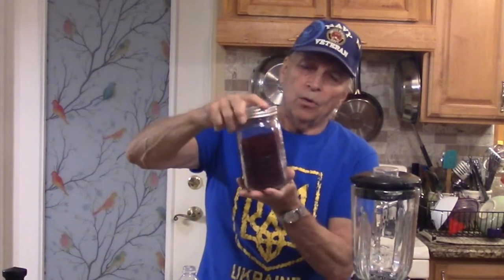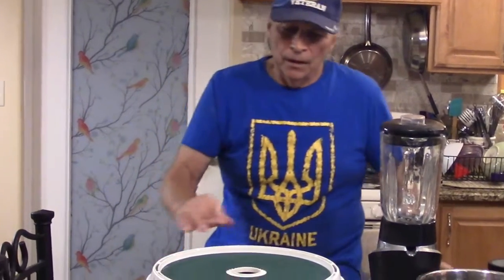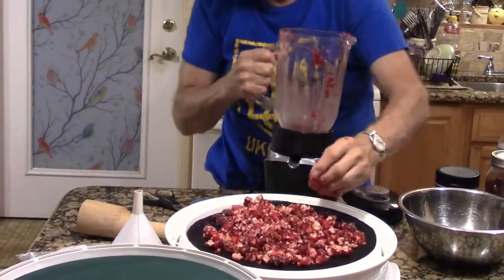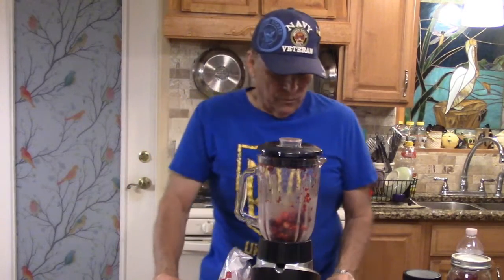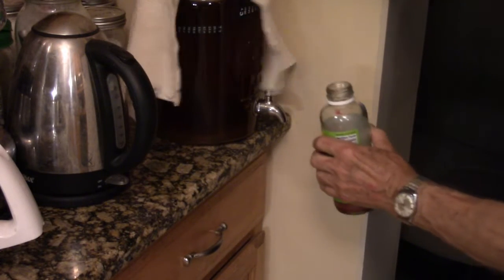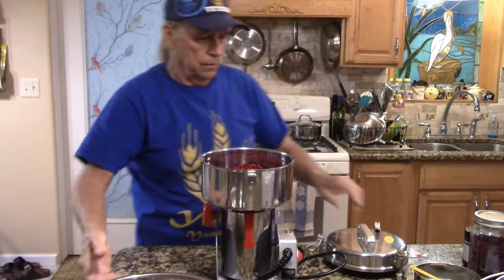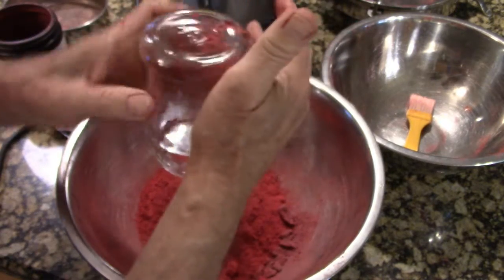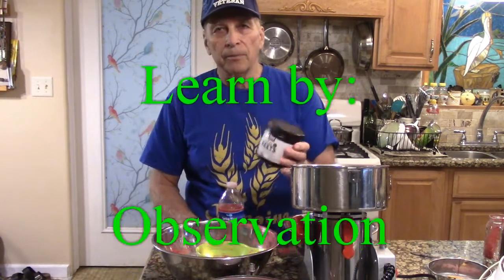Cranberry Drink Mix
A powdered cranberry drink mix that you can make at home. The mix is inexpensive and a very healthy drink and easy to do, let me show you how I did it!